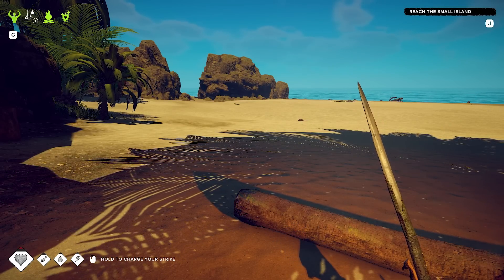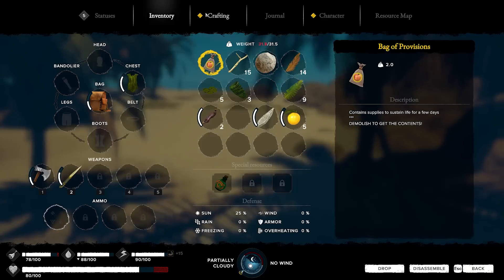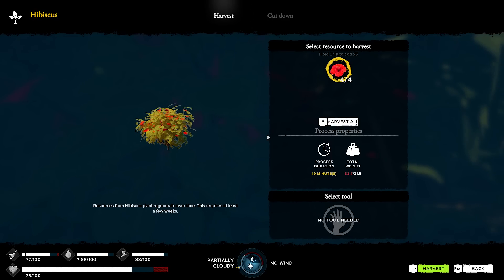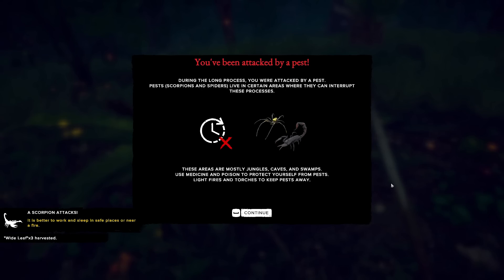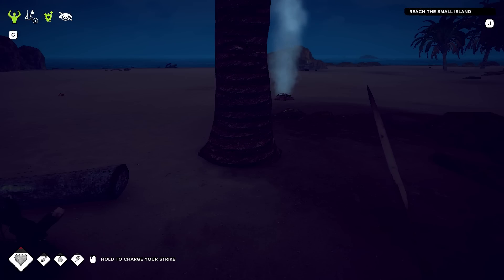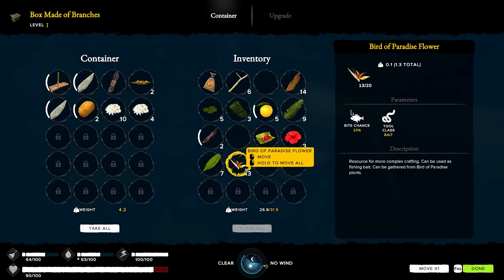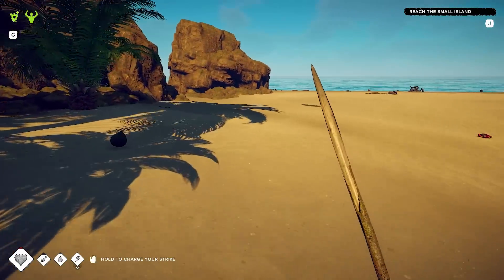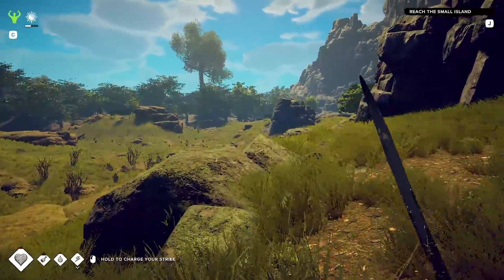Gearing up | Survival Fountain of Youth Pt.2